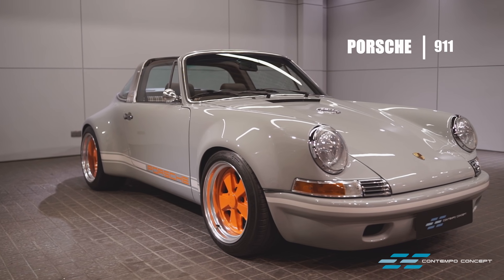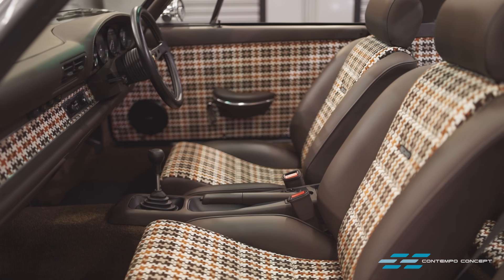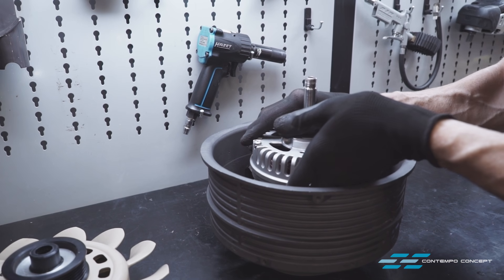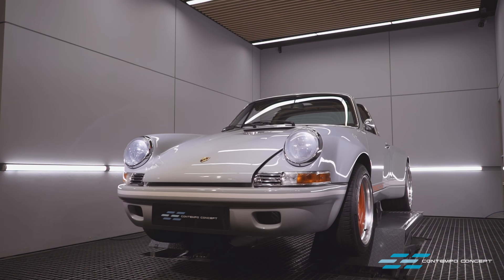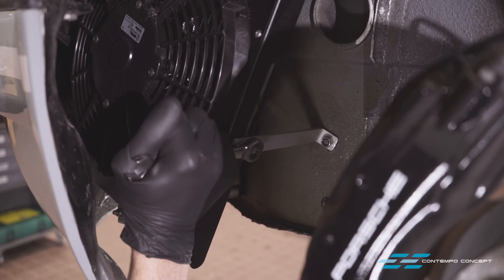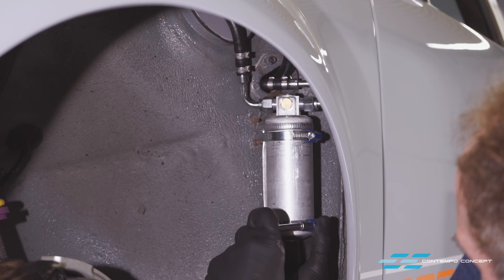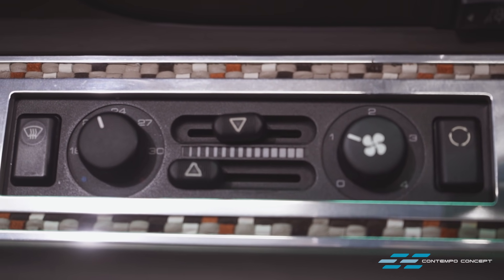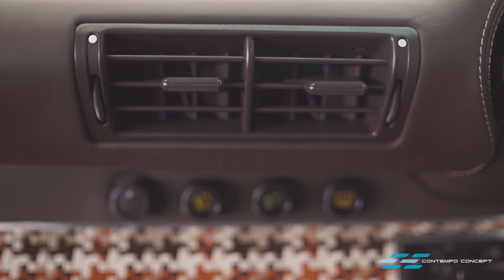Electric Air Conditioning for Restomod Porsche 911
Installing a modern air conditioning system on a Porsche 964 Restomod.